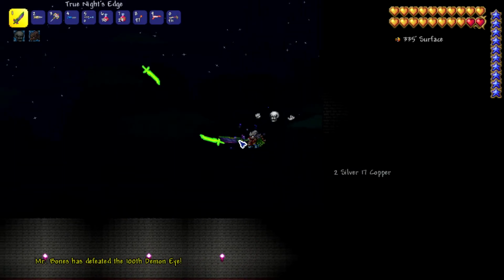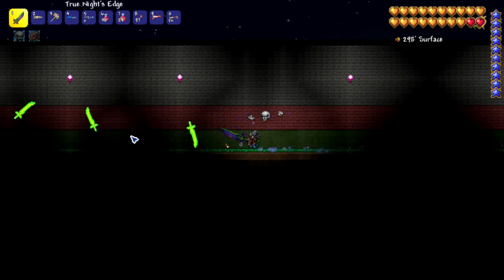T̸̙̈e̴̗̚r̶̗͑r̴̢̆a̸̳̔r̴̜̂í̷͈ạ̵̒ ̷̙͆m̴̝̈́ŏ̵̗d̴̯͝ ̶̭͌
H̵͖̏e̴̱͊s̸͎͂ ̶̮̌Ṉ̶̃ô̸̩t̸̡̐ ̵̛͓Ỏ̴̙k̶̍ͅ